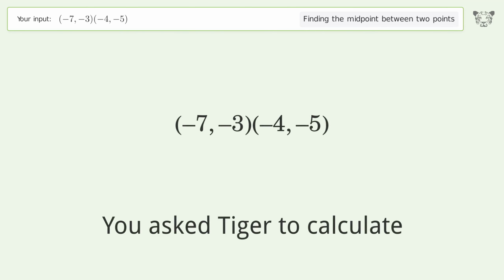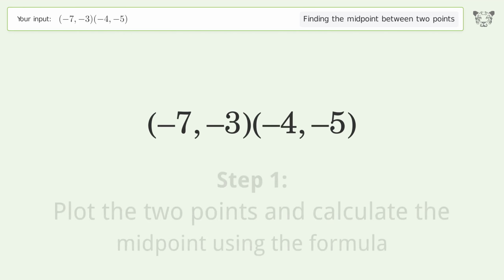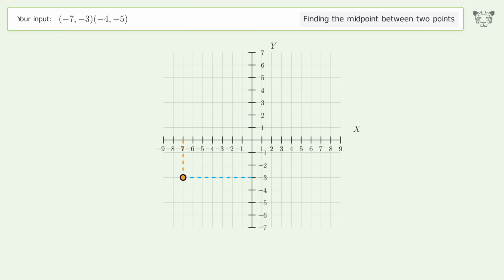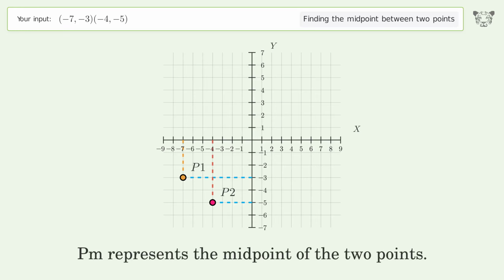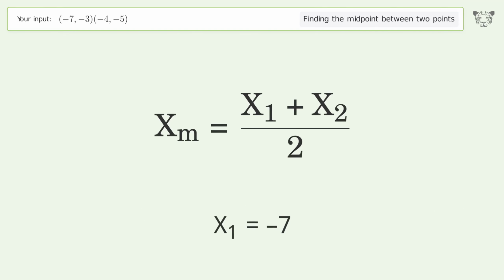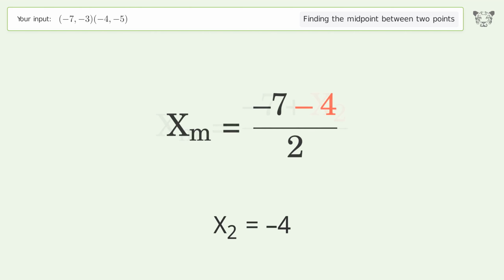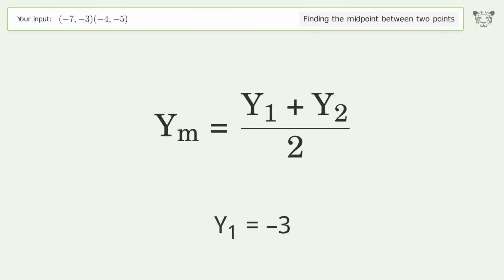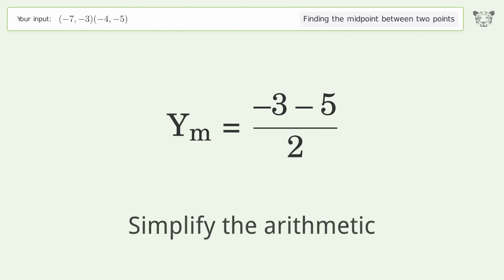Find the midpoint between two points p1 (-7,-3) and p2 (-4,-5): Step-by-Step Video Solution